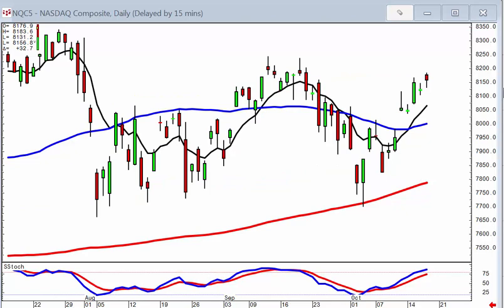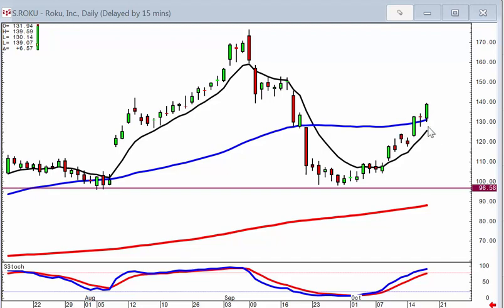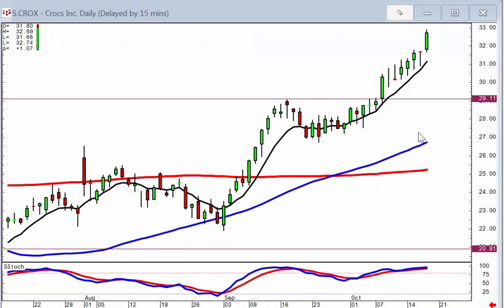candlestick forum market direction October 17, 2019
The uptrend is likely going to test the top of the wedge formation in the market indexes based upon the strength of the bullish flutter kicker signal of last week. Recognizing the extremely strong reversal signals allows the candlestick investor to be much more aggressively invested in the correct direction of the market.